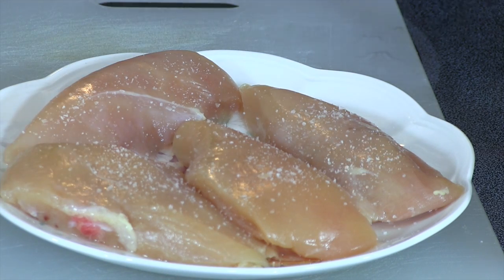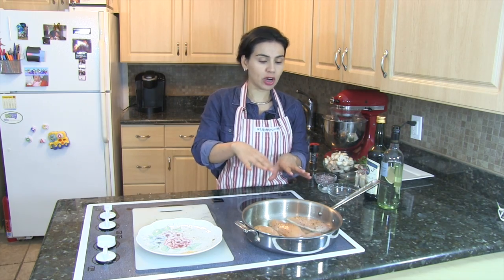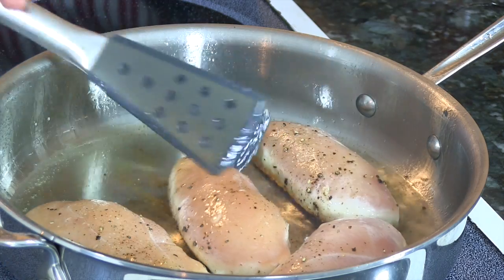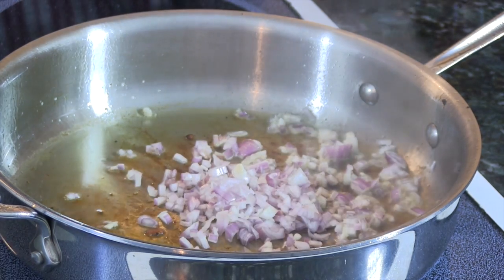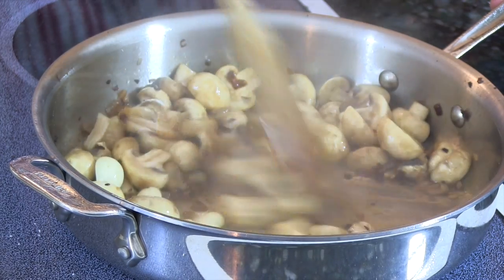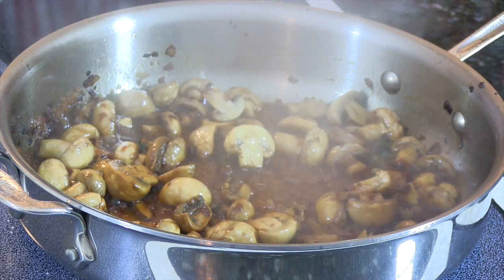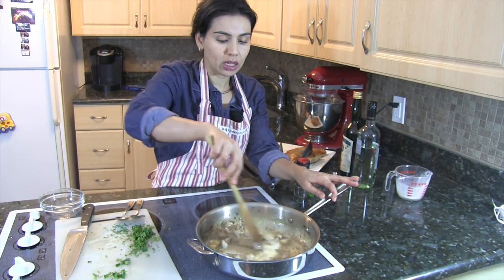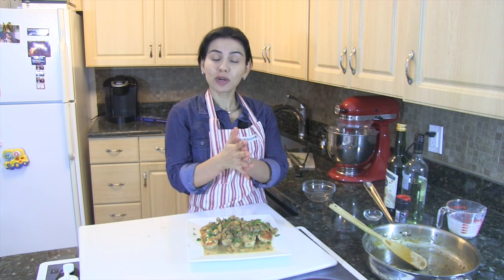Chicken Marsala Recipe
CLICK BELOW FOR ALL INGREDIENTS AND RECIPES!
New videos 3 times a week!

Chicken Marsala

TRANSCRIPT:

Hi This is Felicia Zee and on this segment I’m going to make chicken marsala.

I’ll start with two boneless & skinless chicken breast. Which I’m going to generously season with salt & pepper on both sides. If your on a dietary registration-just work with the pepper.

My mise en place. Which is everything I’ll need to cook this dish.
I have a flat heavy bottom sauce pan that’s large enough for two chicken breasts. I’m preheating the pan on medium to high heat.

Every stove/oven heats differently, so I would recommend spritzing some water into the pan to check the pans temperature.

If the water evaporates immediately then it’s good to go.

I need plenty of heat in this pan so the chicken cooks evenly, doesn’t stick to the pan and ultimately gives me a beautifully browned appearance.

You’ll need any oil with a high smoke point such as a canola or safflower-corn oil is ok as well.

A good indication that the oil is ready for sautéing is when the oil warps- where it almost looks like liquid mercury-

Gently place the chicken into the pan so the oil doesn’t splatter at you.  Just wait a few minutes and then pick it up to see if the browning is taking place. Because this is a thick piece of chicken lower the heat so I don’t get too much browning- which equates to burning and undercooked poultry.

If this is your first time it’s important to stay in the kitchen, more preferably by the stove to monitor the cooking progress.

Give or take you’ll need at least 7-8 minutes for a thick piece of chicken like this and if I had to guess it’s probably about an inch or so.

Also, remember that after the chicken is cooked there is some carry over cooking that takes place, so you don’t want to over cook the chicken to the point where it’s tough and dry. When it’s properly cooked. It’s juice & tender.

Avoid adding anything acidic to the chicken. Although it will tenderize the meat- it won’t brown and have a nice appearance.

Nice golden color on both sides.

Alright, so I’ll remove the chicken from the pan and let it rest. Don’t cut into this chicken until your ready to serve. So much pressure builds up in the chicken that the juices will pour out if you immediately cut into it the minute it’s out of the pan.
By resting, the pressure goes down and the juices spread through the meat and as a result give us a juicer chicken.

Let’s take a peak into the pan. I’m going to use the left over fat to sauté the shallots in. This fat has plenty of flavor.

Now add the mushrooms last.

Minced shallots and mushrooms cook pretty quickly, so don’t let this get to dark or overcook.

After a few minutes I’m going to use a cheap wine to deglaze pinot noir or savnigion blanc). You don’t need anything fancy for this. This is just meant to deglaze the pan sauce and add an additional flavor element. I’m going to scrape the remnants from the pan.

Now, for a sweet marsala wine.  I’m going to reduce this sauce so were almost left with a layer of color on the pan. I’ll add a bay leaf & oregano- you can also add thyme.

Now, let add about a cup of cream maybe even 2/3 of a cup. If you don’t have heavy cream you can substitute it with 1/2 cup of milk and 2 tablespoons of butter.

I want to keep the flavor essence and too much liquid or cream will drown out the flavors.  I’ll add the chicken back in and taste.  Add some salt or pepper to taste.

Ok, let’s plate this delicious dish. I’ll add some minced parsley to the top to garnish and I’m ready to serve this with a roll of spaghetti or linguine. If your on a dietary restriction, you can opt for broccoli rabe, carrots or mixed greens with vingerette.